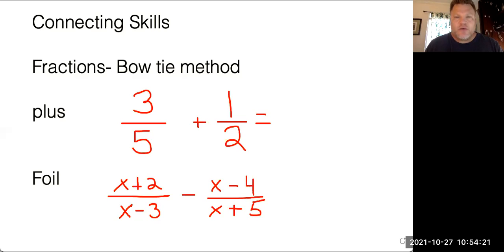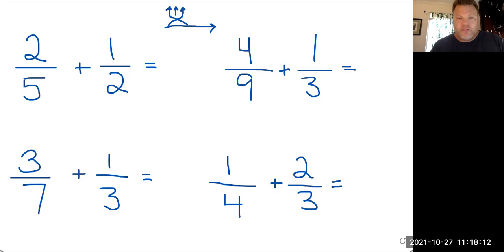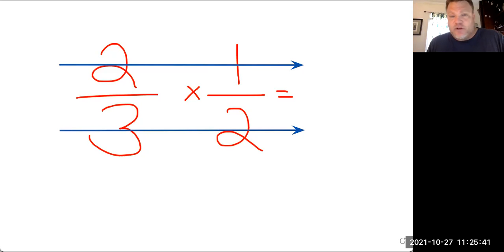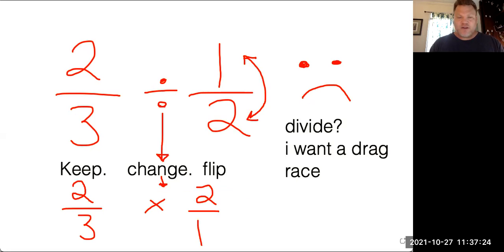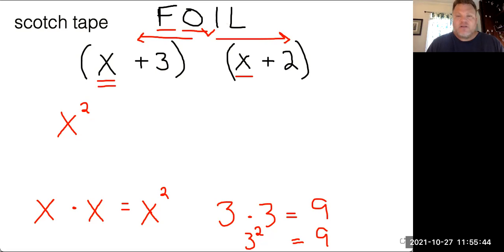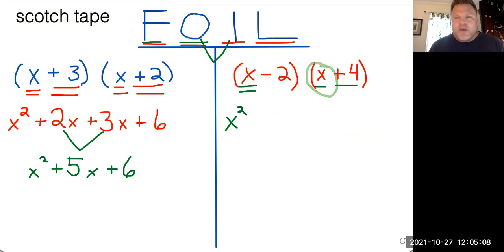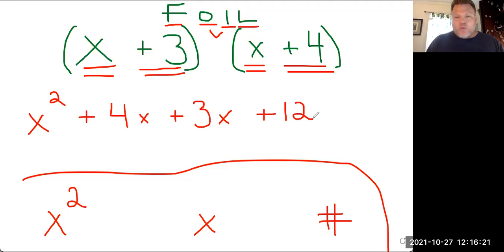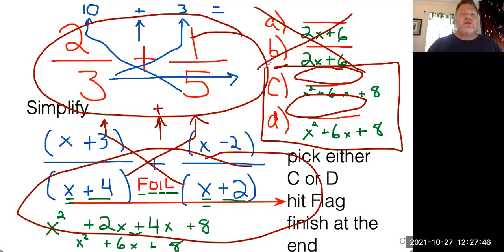GED Math- Bored? watch this. It will make you think of something to do.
Algebra, fractions etc